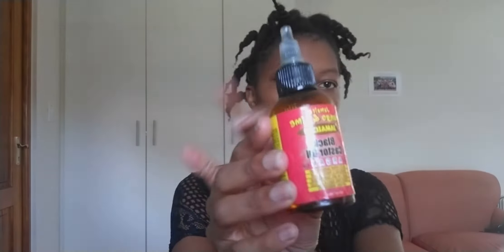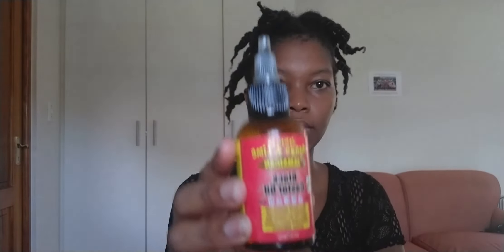How to achieve this Natural 4C Afro hair Corporate High Bun Hairstyle | quick | NO GEL| and Sleek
hello hunnies! Here is a quick NO GEL sleek high puff bun to do in the morning for work or school. This hairstyle is professional yet stylish and sexy!